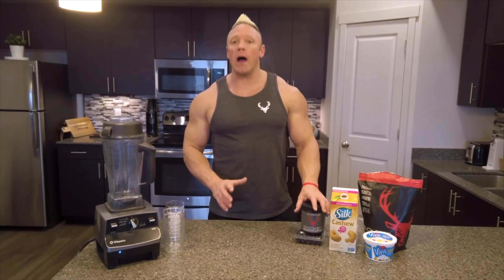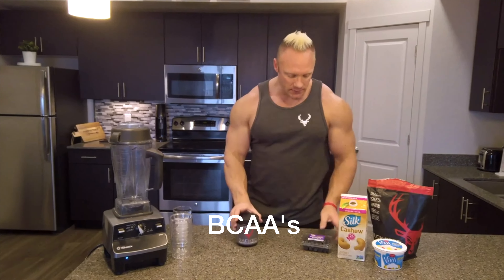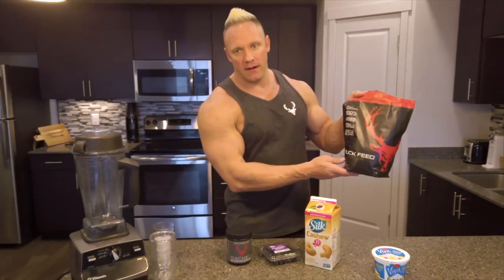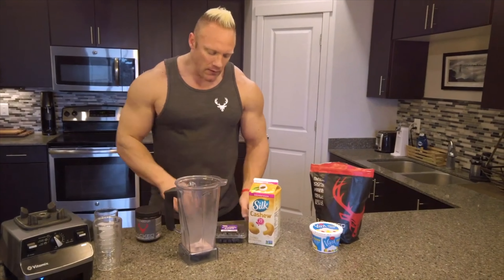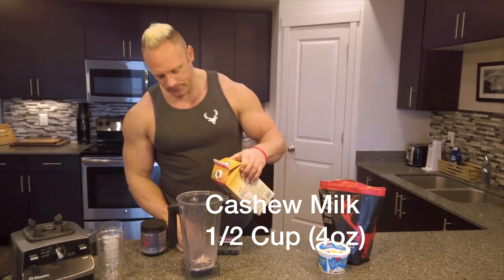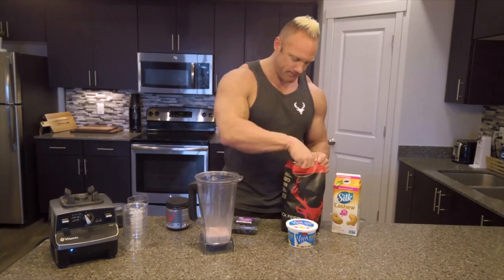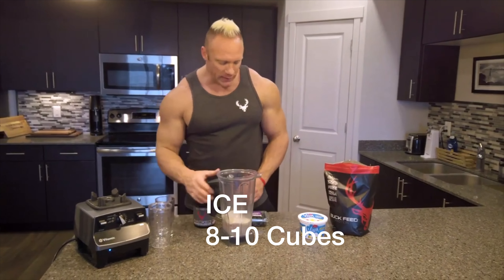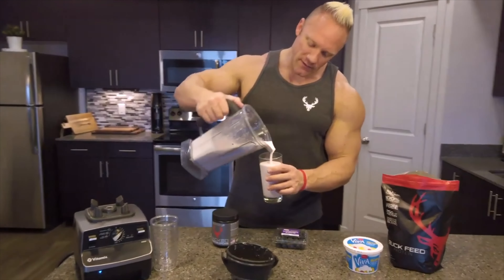Bcaa Smoothie Recipe | How to Make A Delicious Bucked Up BCAA Smoothie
Make a delicious BCAA smoothie with this amazing BCAA Smoothie Recipe!
Click here to check out Racked BCAA's and Whey Protein!

This BCAA smoothie recipe is a great way to cure those sweet cravings and keep your nutrition on point. BCAA's are part of the building blocks of muscle, so make sure you get them in as well as enough complete protein as it is a key to getting those gains! You will love this simple recipe to make a great tasting smoothie
Here are the ingredients and calories

                                Fats, Carbs, Protein
Buck Feed Protein  1g      3g       25g
10 blueberries          --      1g          --
1 scoop                       --        --          --
 Racked BCAAs
1/2 C. unsweetened      1         --          --
vanilla cashew milk

Total nutrition-  Fat- 2g,Carbs 4g, Protein 25g

Here at Bucked Up we are bringing you the best supplements, nutritional and training information out there. We want to see you make those gains and get bucked up!